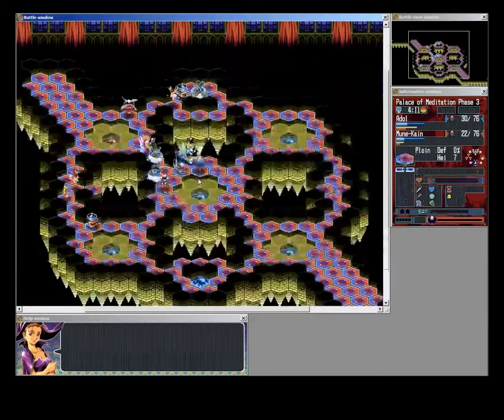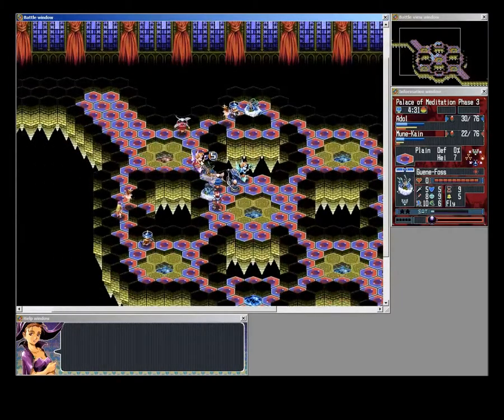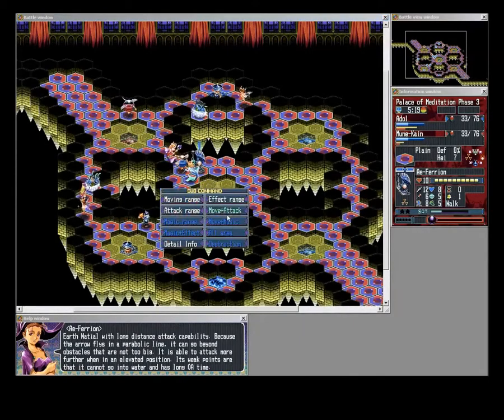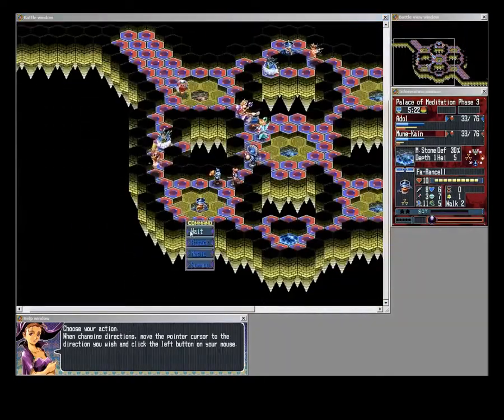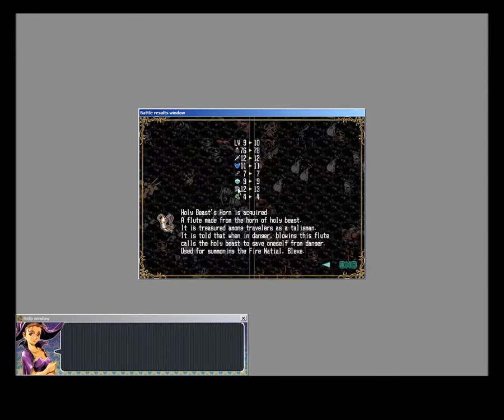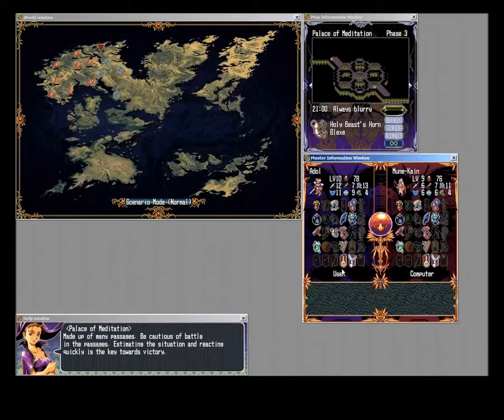Let's Play Vantage Master Episode 9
In which we further explore the joys of flying units and ranged units in tight spaces.